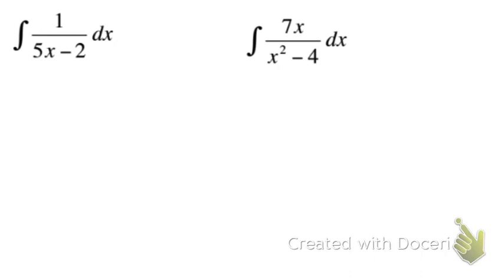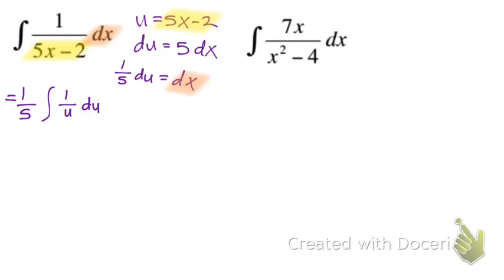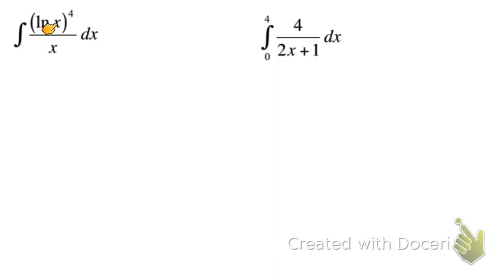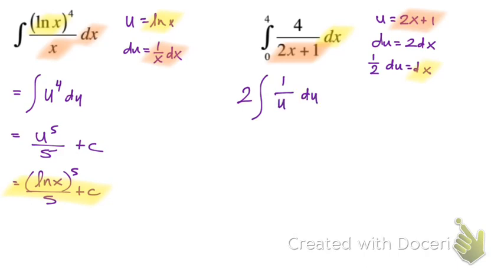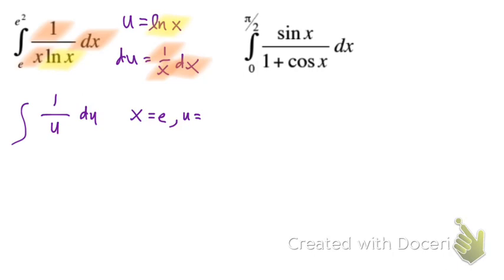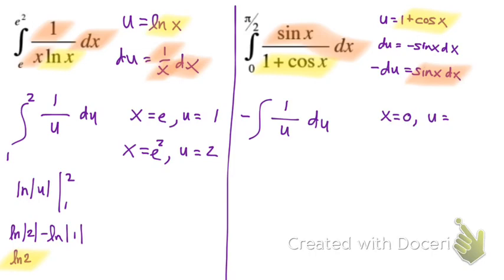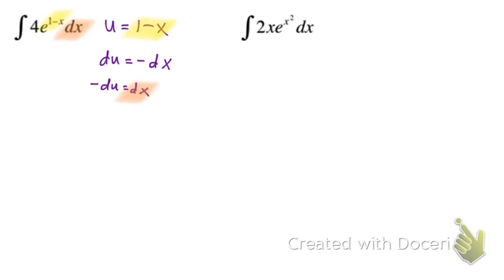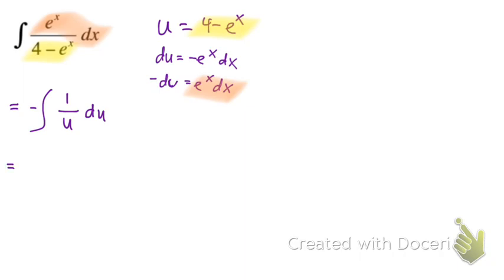Integrals w Ln and e